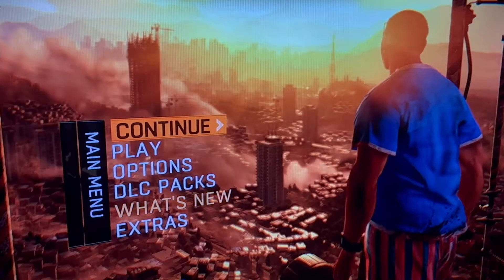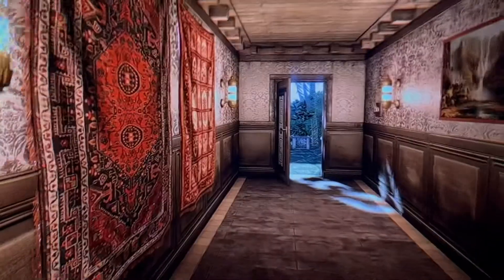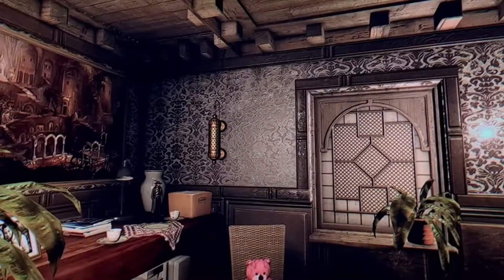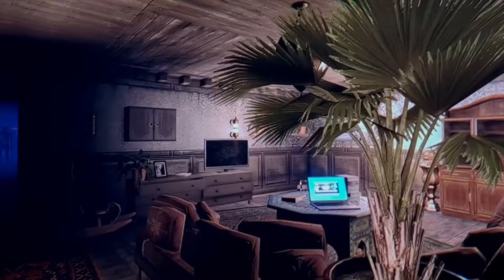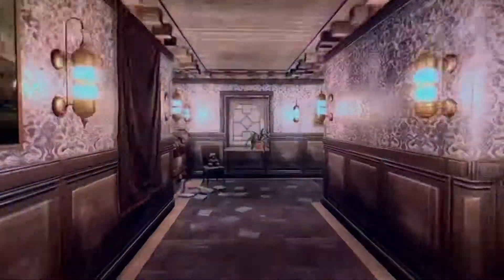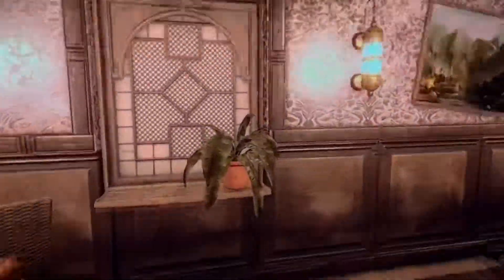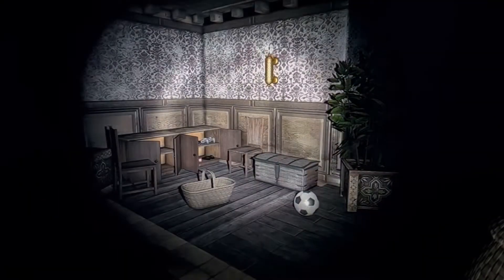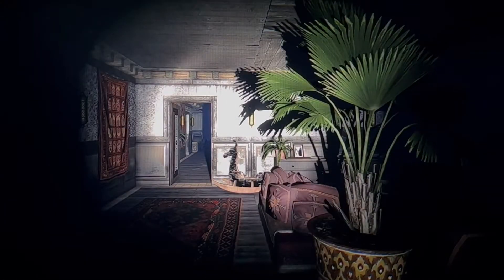Repetition horror (dying light)